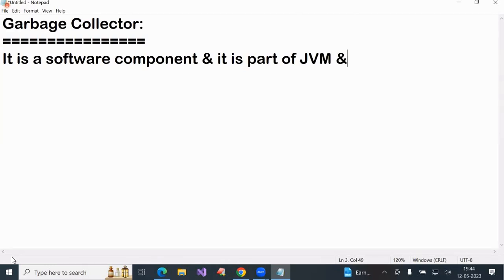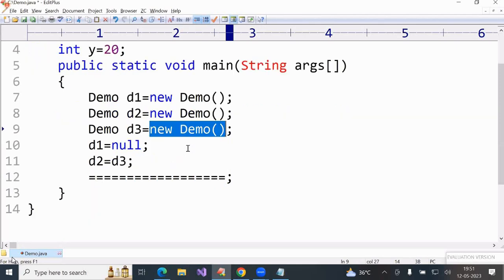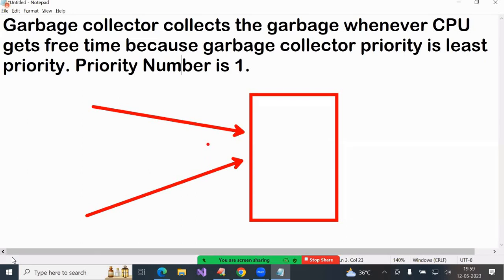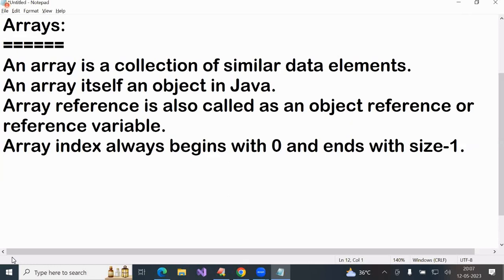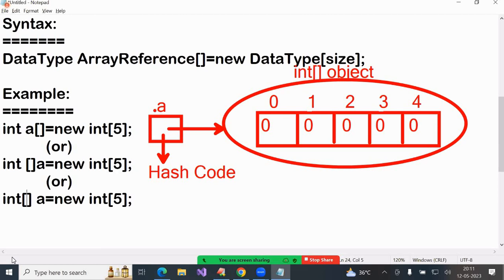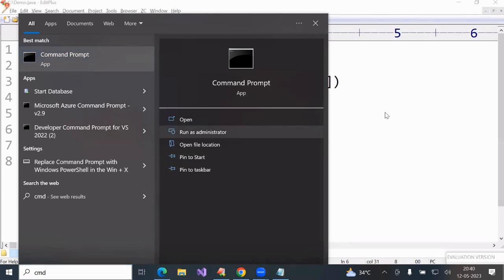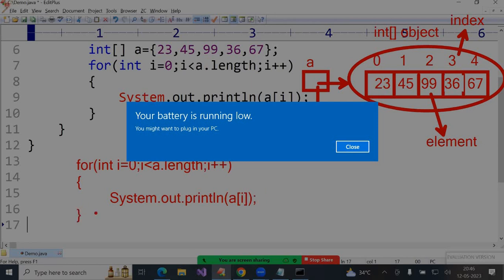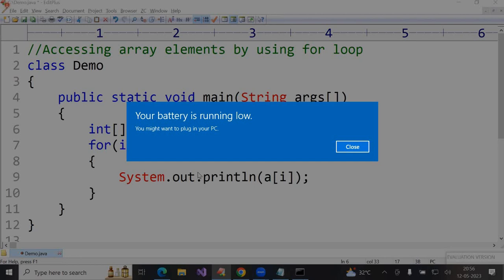Core Java 12 May 2023